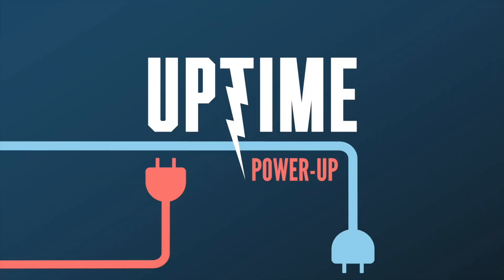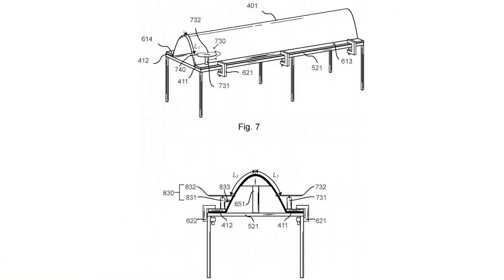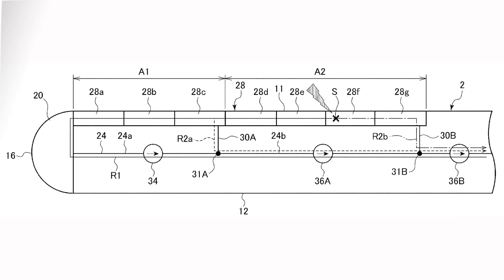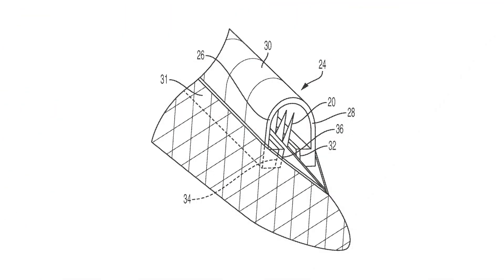Vestas Anti-Oscillation Tool, Windspider Tower Builder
We discuss Vestas' anti-oscillation blade tool, which seems to have a dual purpose, Windspider's self-erecting tower method, and a terrifying way to disguise vaccinations for kids.